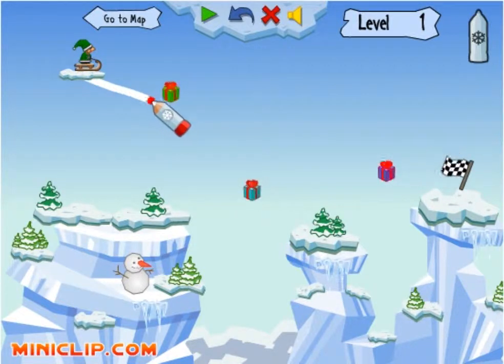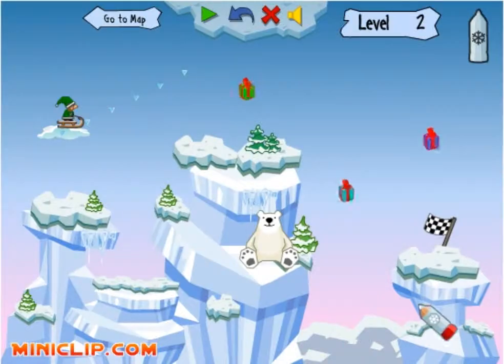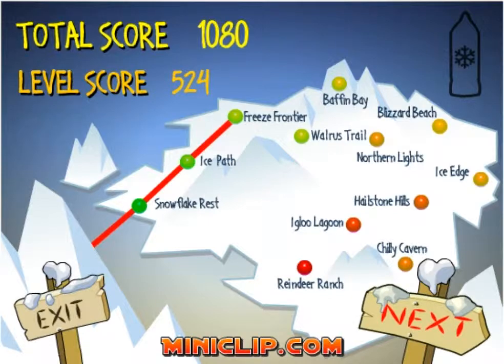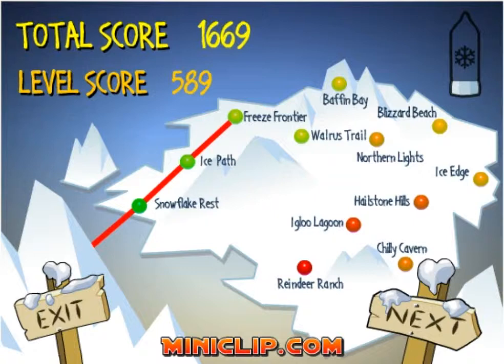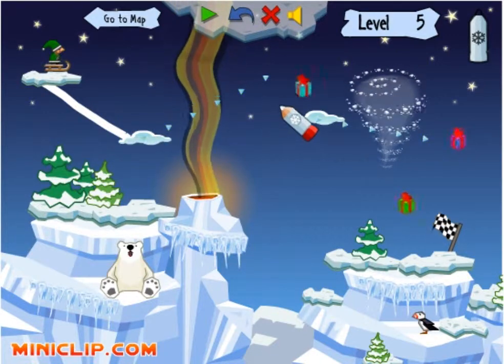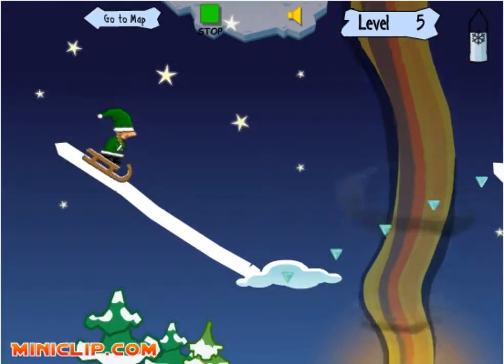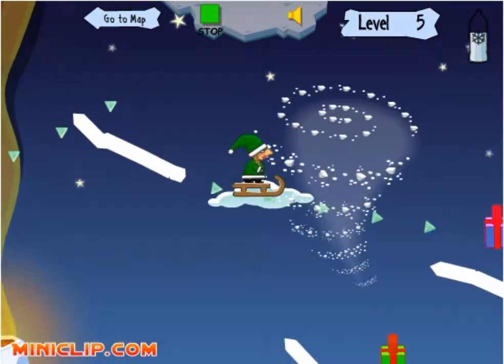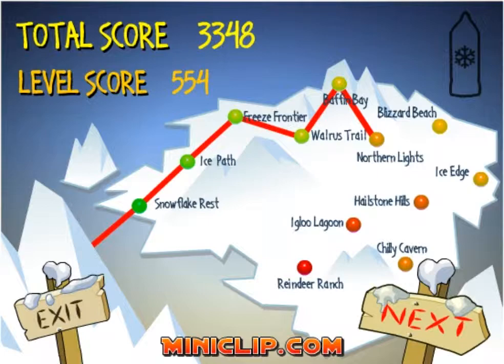Snow Line 2 :D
Cook me up a like and a sub if you enjoyed, please :) It would help me out a lot. Thanks!
Like AwesomeZantis on Facebook!